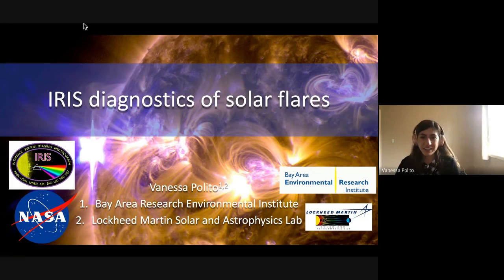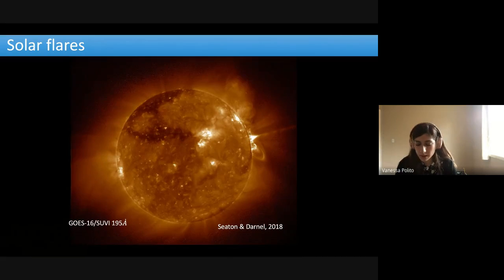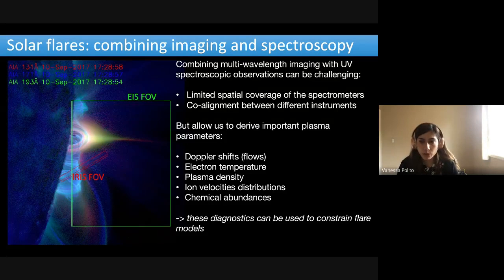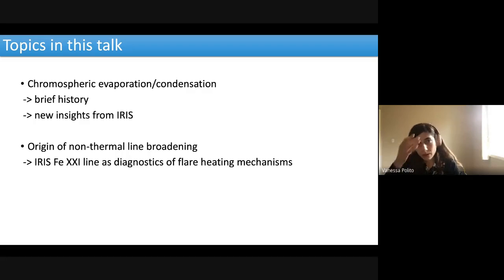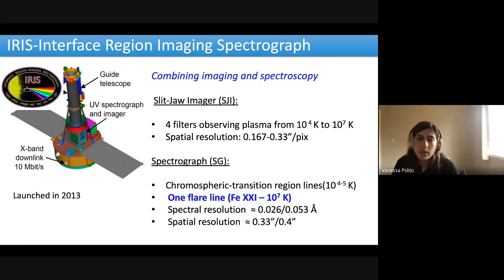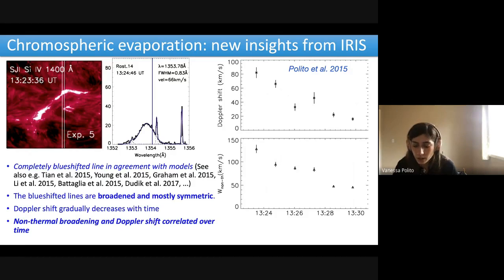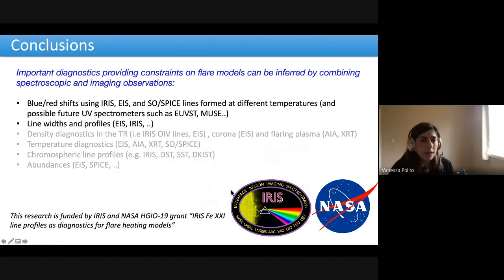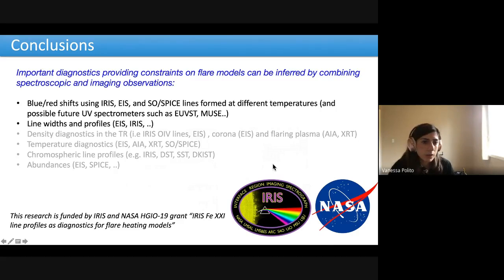HAO Colloquium Vanessa Polito, BAERI LMSAL 2020 10 14 1